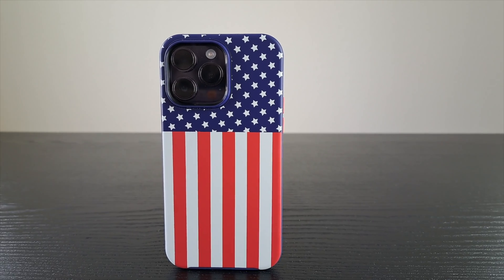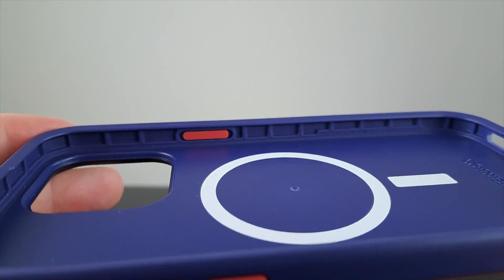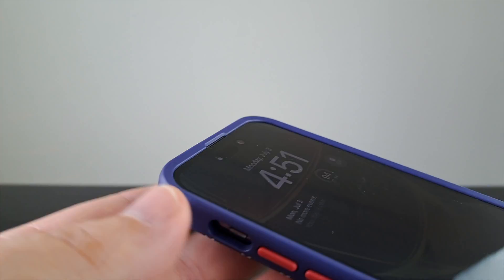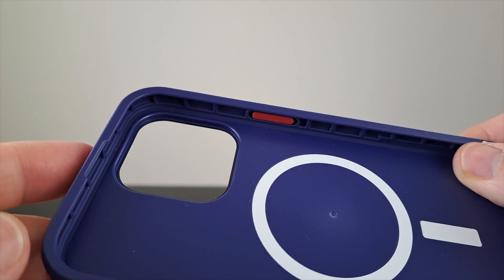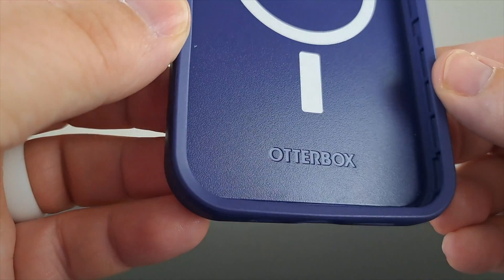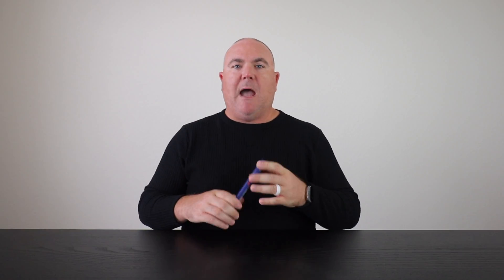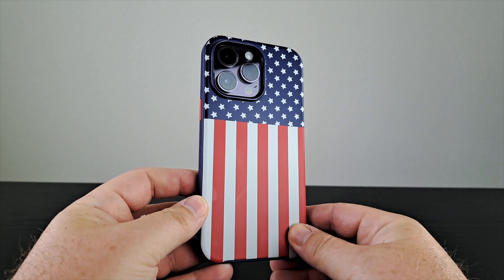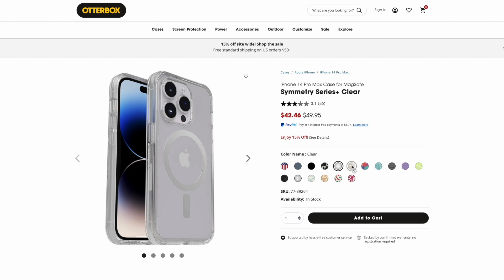Otterbox Symmetry Phone Case Review for the iPhone 14 Pro Max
When I think of OtterBox phone cases, I think of durability and protection — so I thought in celebration of the 4th of July here in the United States, we’d take a close up look at the Otterbox Symmetry Series+ graphics case with the American Flag printed on the back.

The Symmetry Series+ gives you excellent drop protection. It feels great in the hand. Even thought it’s an Otterbox, it’s not an overly thick case — and for $34 on Amazon at the time of filming, the price isn’t bad when you compare this case to other tough cases like Mouse, UAG and others that can easily cost more than $50.

Let me know if you have any questions down in the comments.